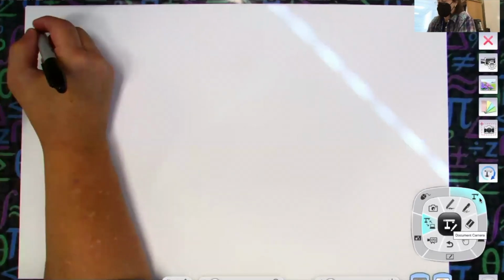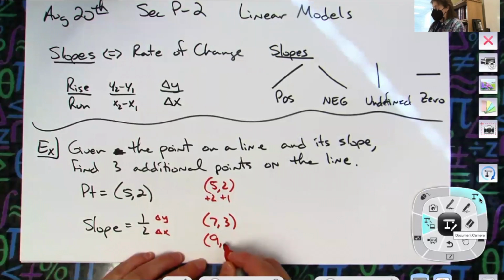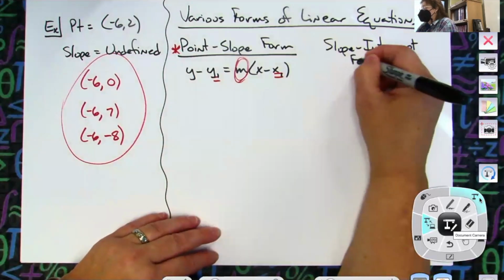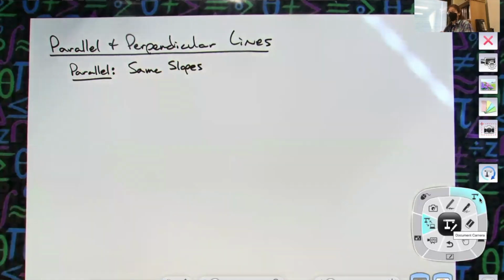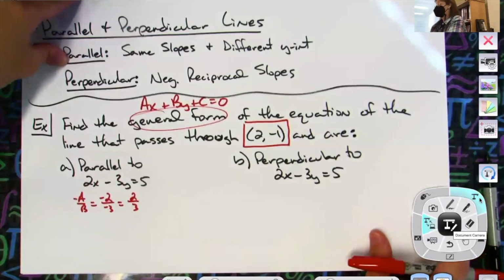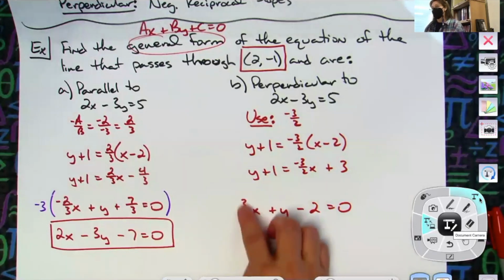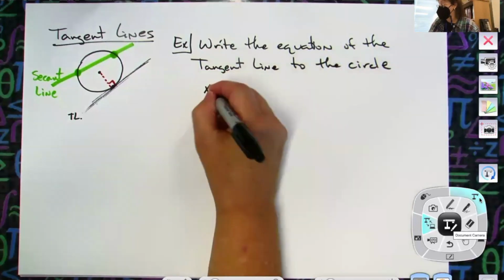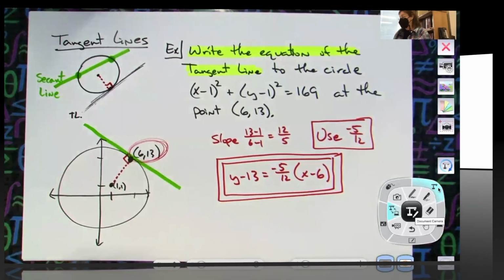Calculus Zoom Mtg Aug 20th: Review of Linear Models and Tangent Lines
This video is a recording of a Calculus Zoom Meeting on August 20th.  This lesson covers a review of Linear Models and Tangent Lines.